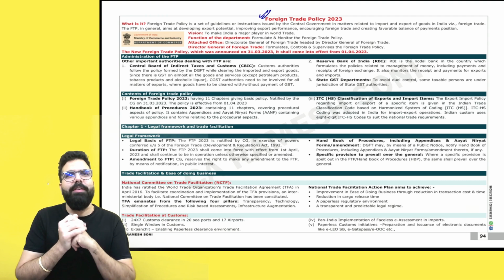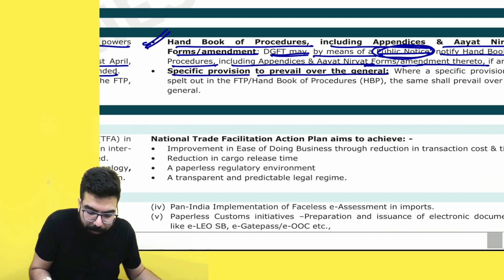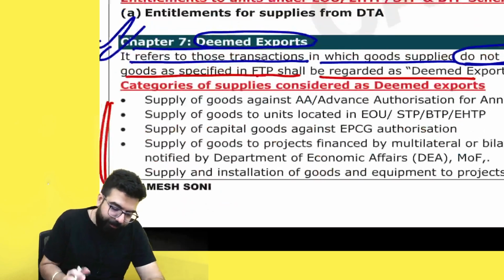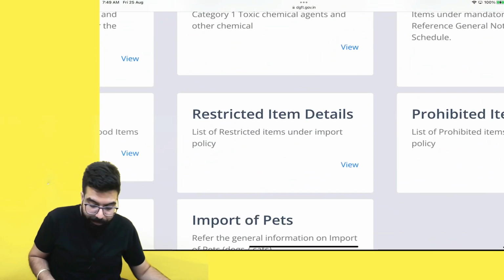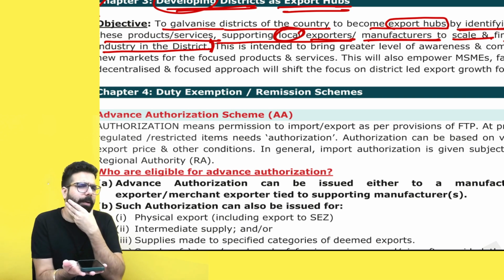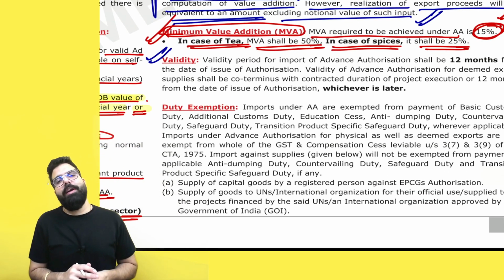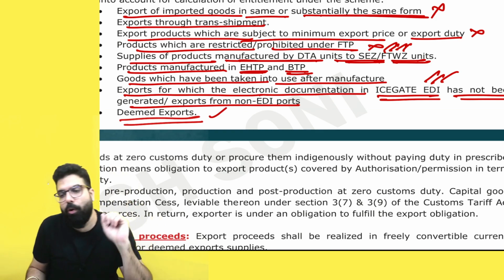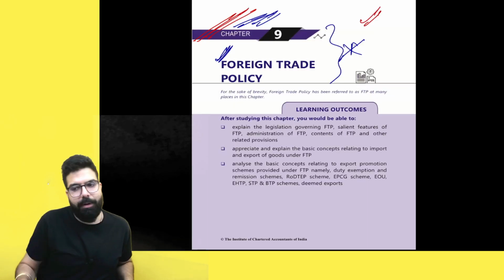Amendments 2/2 | Complete Foreign Trade Policy FTP 2023 including Q&A | CA Final IDT Nov 23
(Folder: 16 CA Final Nov23/May24)